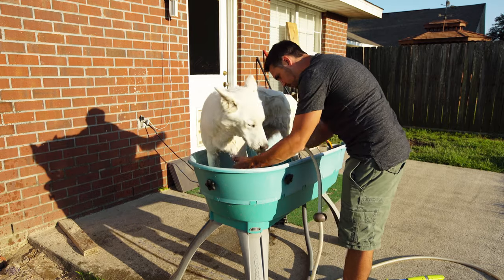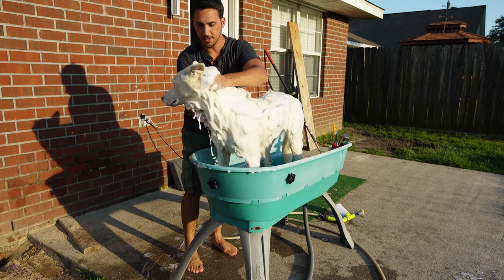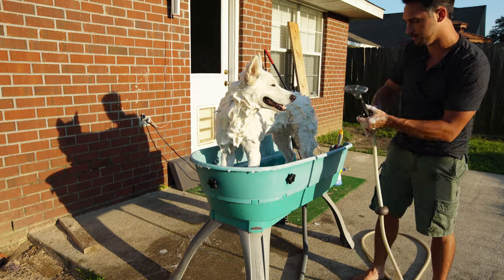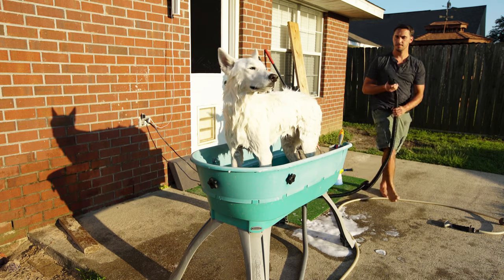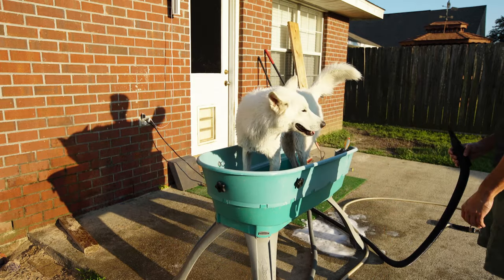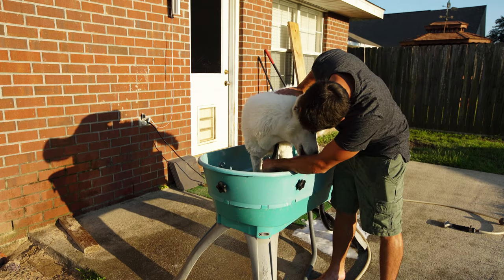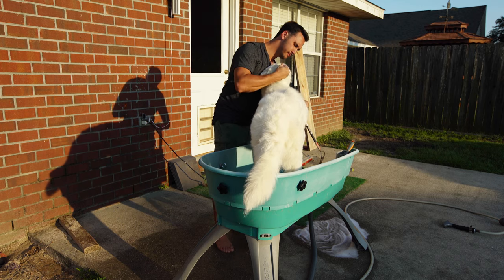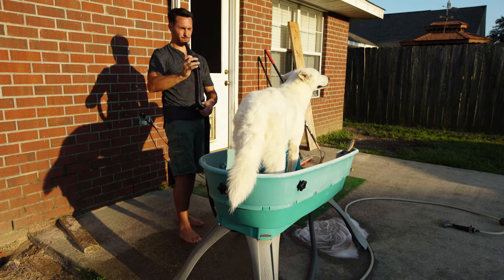How to keep a White Husky White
Hey guys! A bit of a fun video here. Today we take a look at what goes in to keeping a white Husky like Ixion completely white and clean!

This was also a fun video to experiment using the new Sony A7SII as well.